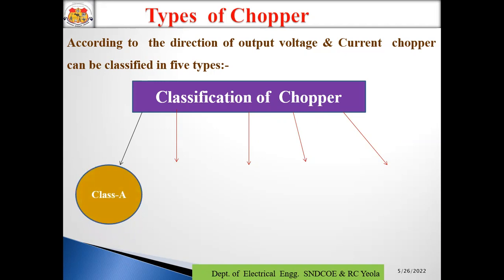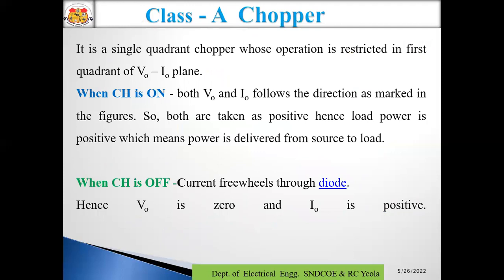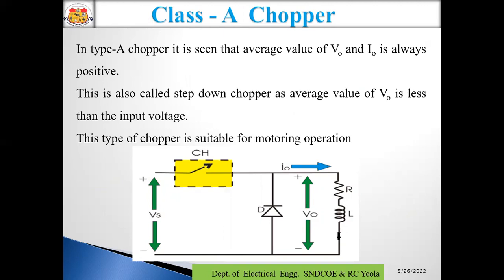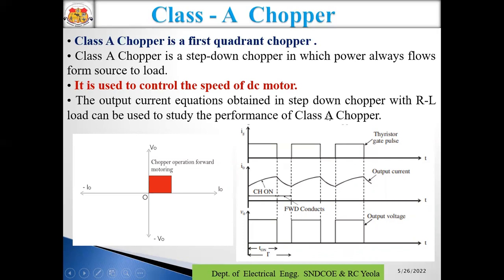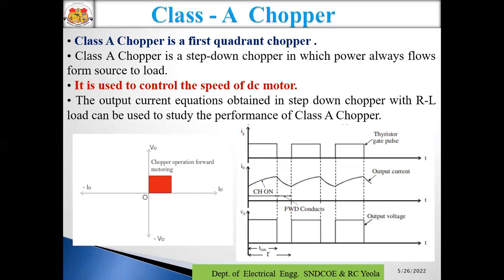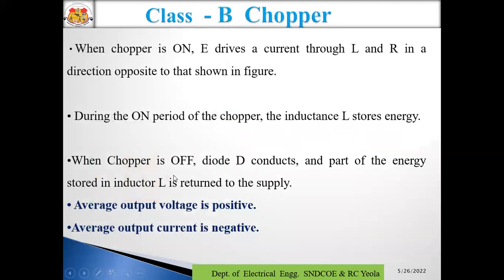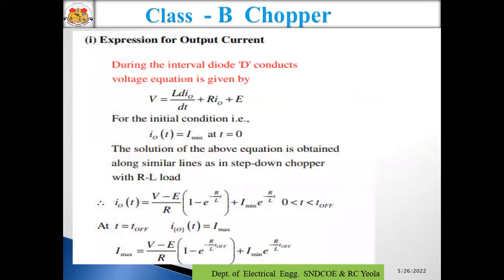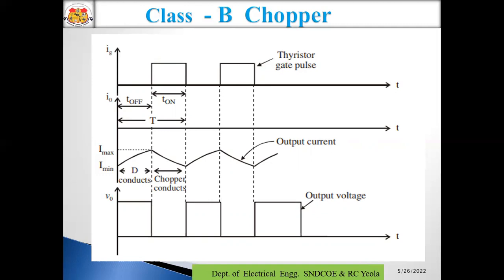Power Electeonics- Class A & B Chopper